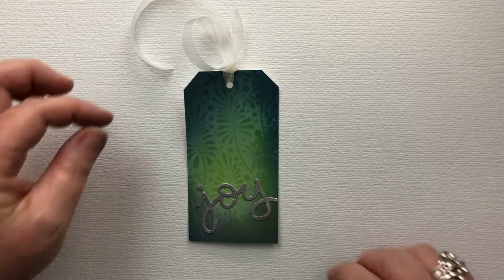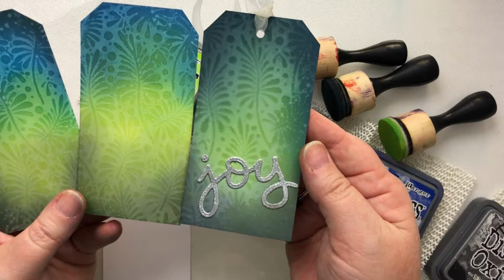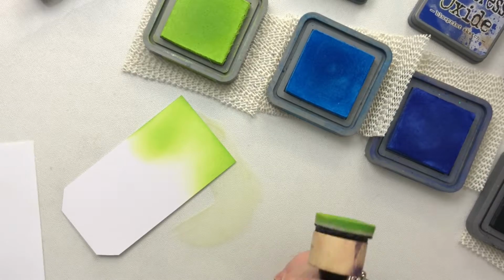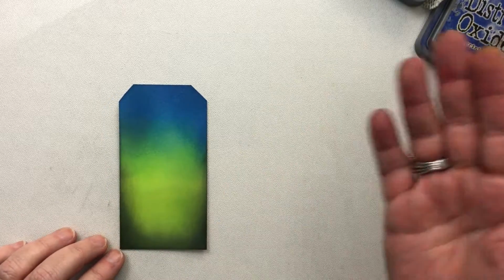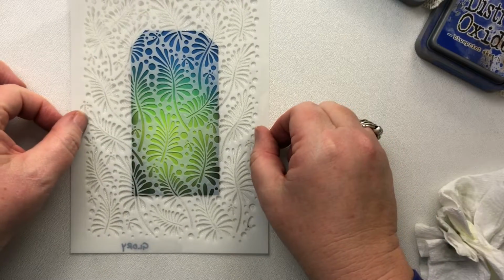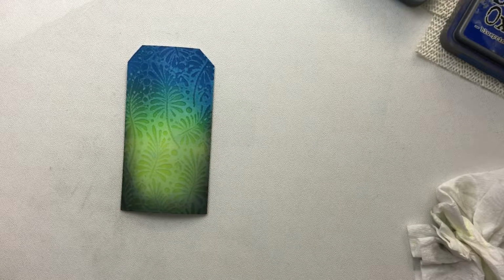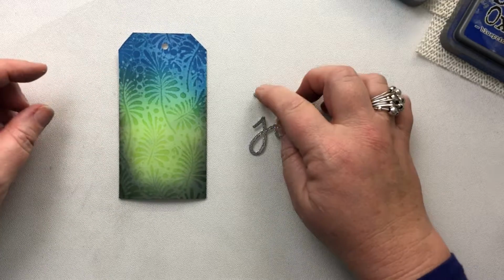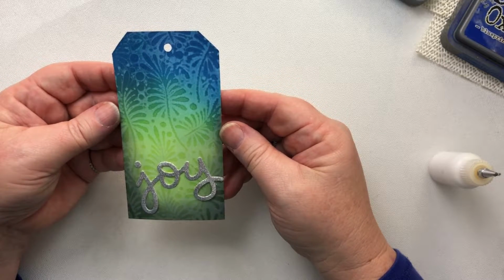A little bit of spritz - Day 17 of Tags 2020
I created texture on the blended background by spritzing my stencil with water and placing it face down onto the tag.  I used a die cut to add some sparkle. It was my intention throughout this 24 days of tags for 2020 to bring you different techniques and inspire you to use some of the things in you stash that you haven’t touched for a while (or even better – have never used before).

You can join me on Facebook to see more crafty projects and details of my workshops: